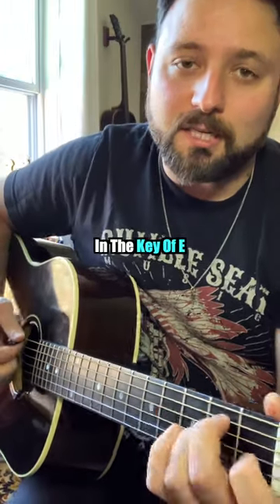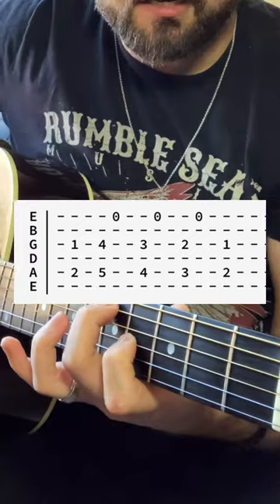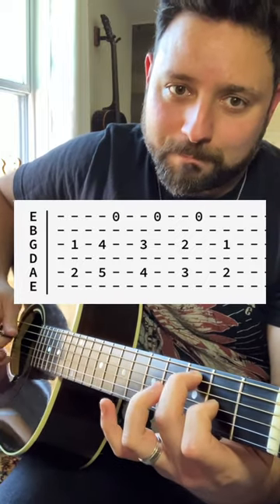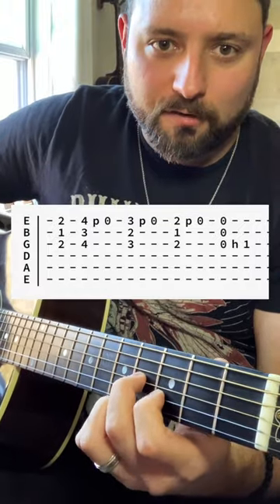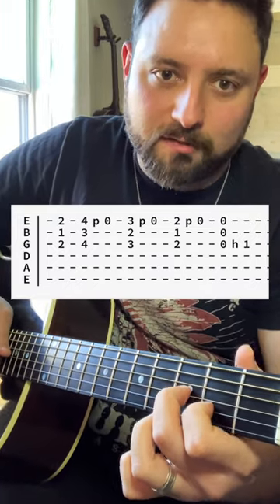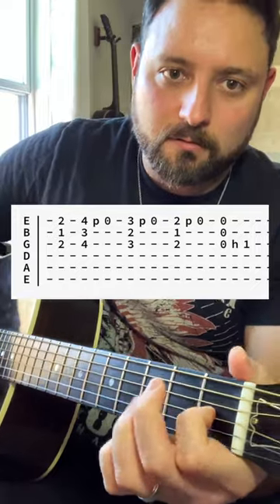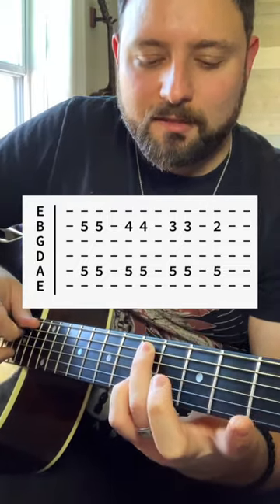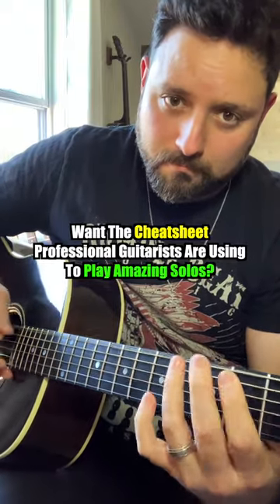BLUES TURNAROUNDS in under 60 seconds!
Master the art of Blues Turnarounds in a flash with our quick guide: "BLUES TURNAROUNDS in under 60 seconds!" In this brief yet informative tutorial, we'll provide you with essential insights into incorporating captivating turnarounds into your blues playing.

Join us for a rapid exploration of the techniques and patterns that define blues turnarounds, adding a touch of flair to your playing. Whether you're a beginner eager to spice up your blues progressions or an experienced player looking for quick inspiration, this concise guide has you covered.

Unlock the secrets to creating authentic blues turnarounds and infuse your playing with the soulful character that defines this timeless genre. Tune in and transform your blues guitar skills in just under a minute!